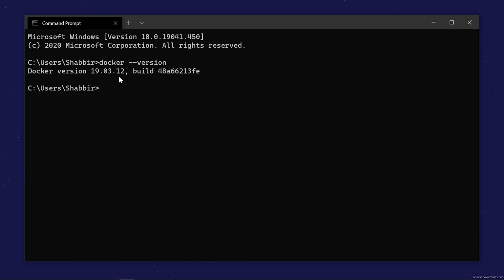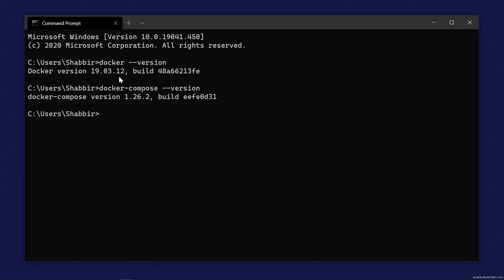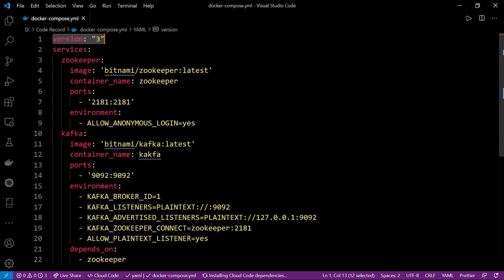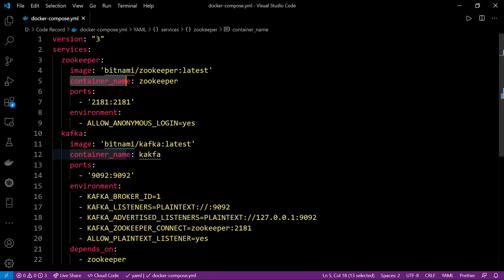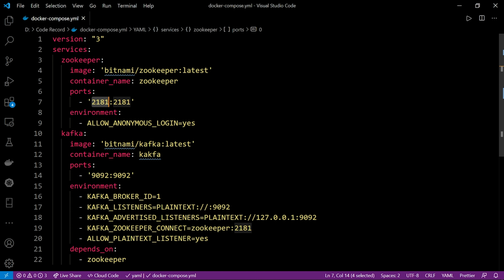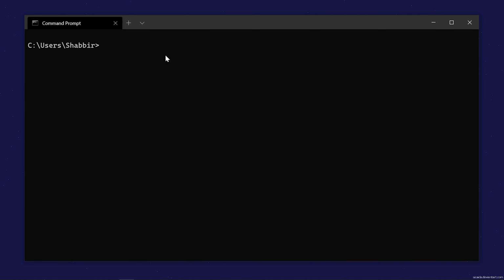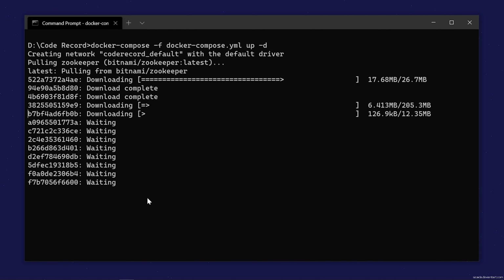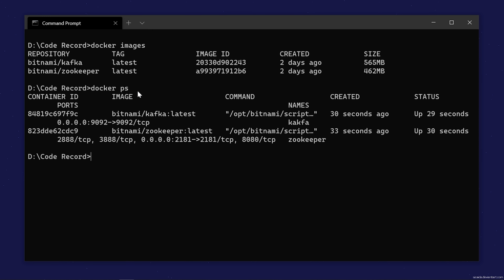How to install Kafka using Docker & Docker Compose in any Operating System | Windows | MacOS | Linux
In this video, I will show you how to install Apache Kafka using Docker and Docker compose in any operating system.

Commands:
 - docker exec -it ContainerId /bin/sh

 - kafka-topics.sh --create --zookeeper zookeeper:2181 --replication-factor 1 --partition 1 --topic Topic_Name

 - kafka-topics.sh --list --zookeeper zookeeper:2181